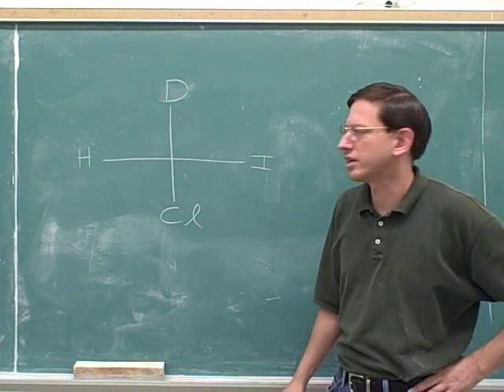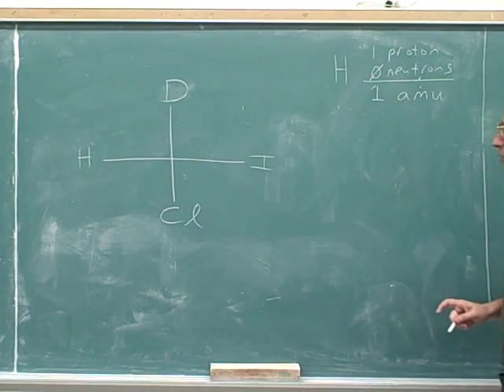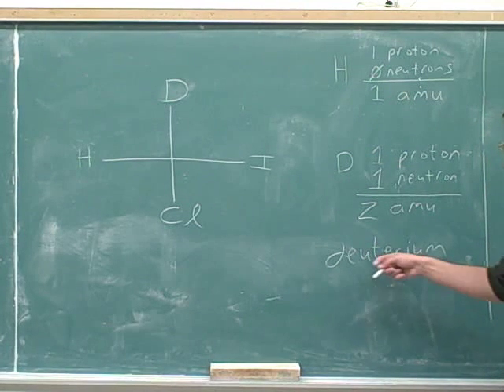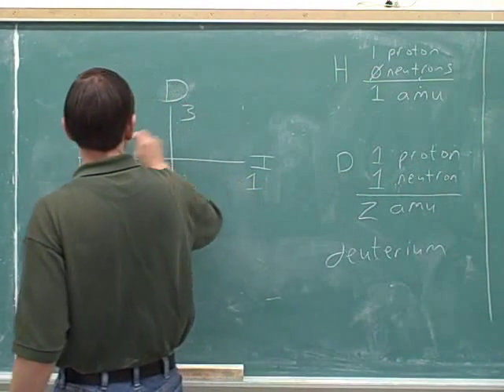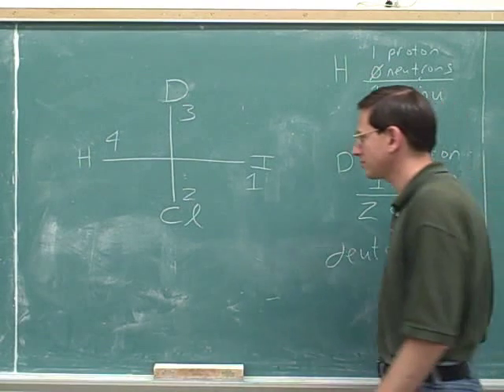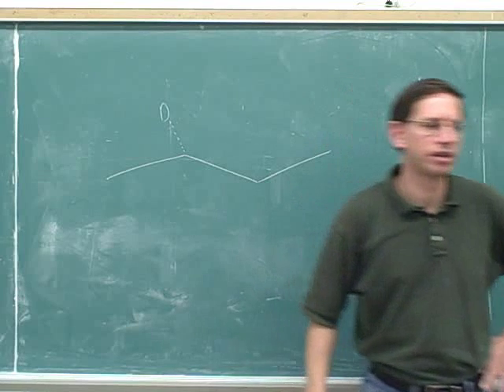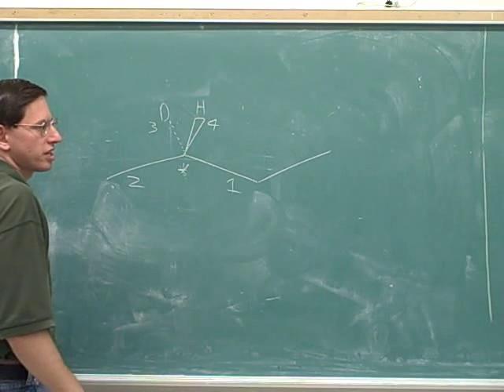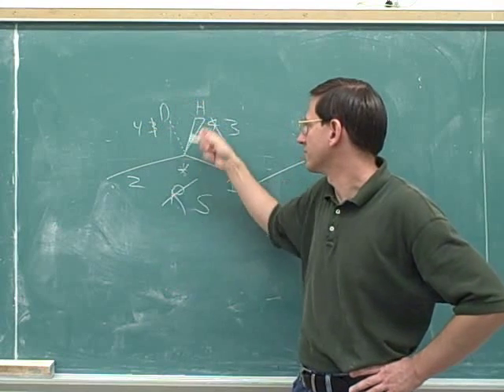Organic chemistry: R and S naming (18)